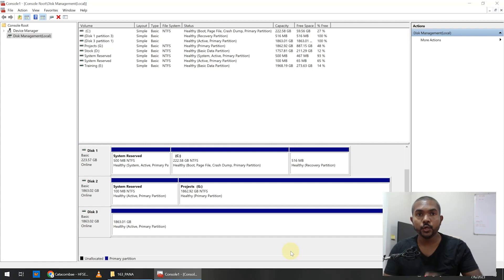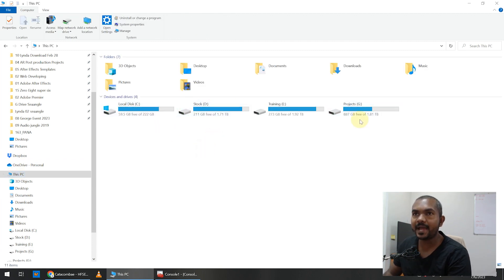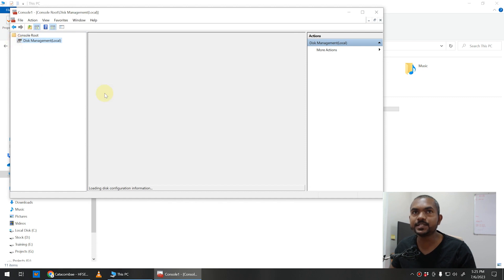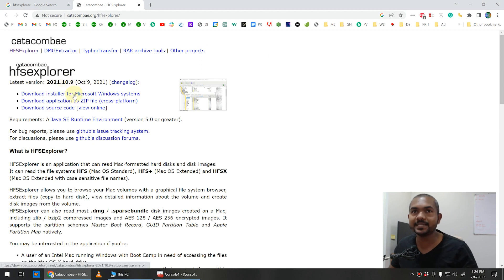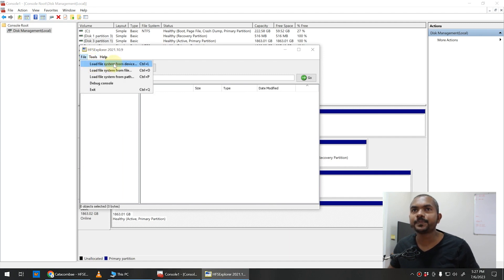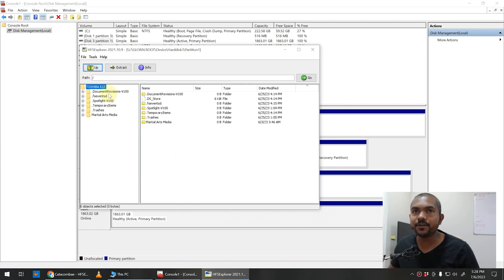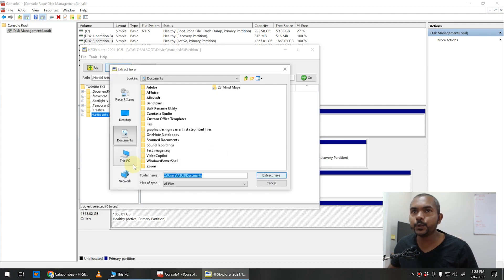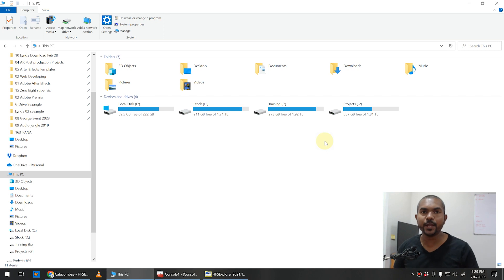How to use mac hard disk in windows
❤ ❤ Join the Adobe Rider Community on Facebook to ask question and get answers related to Adobe Technologies.